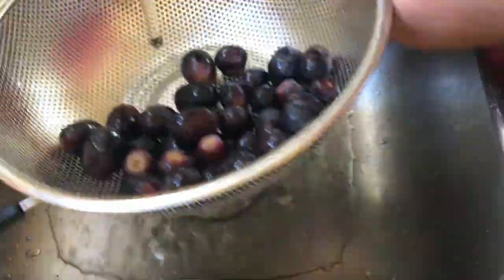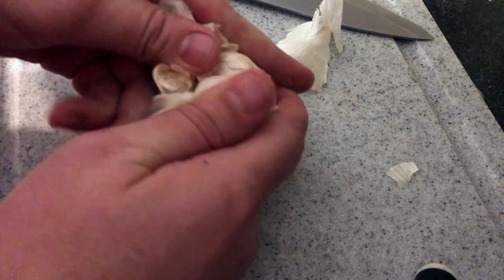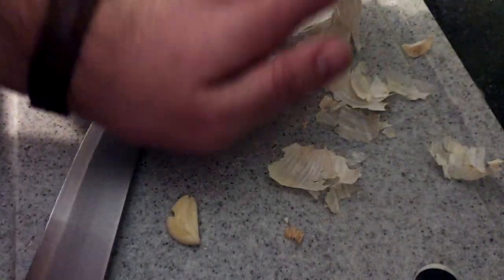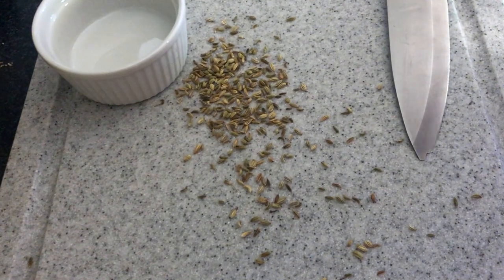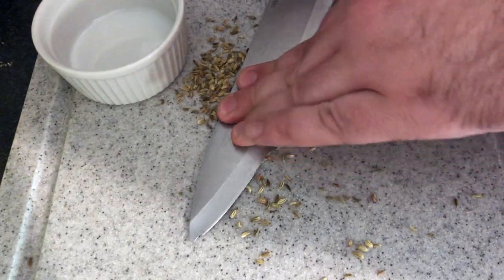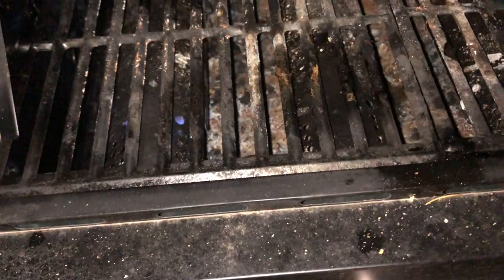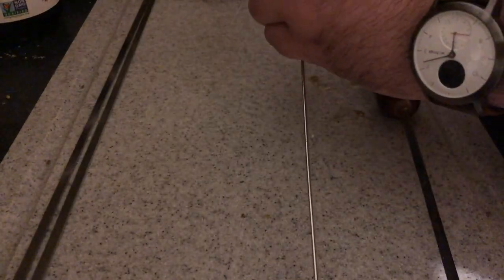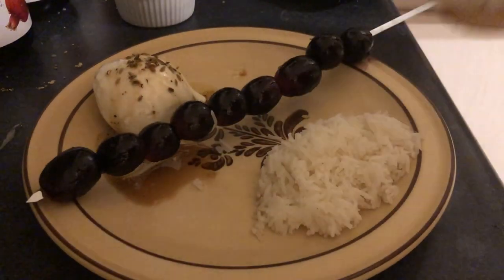Mozzarella, Grilled Grapes, and Basil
This is a variant of Ottolenghi's recipe for Burrata, Grilled Grapes, and Basil.  Instead of Burrata I used fresh mozzarella.